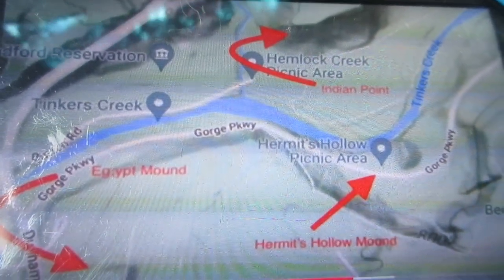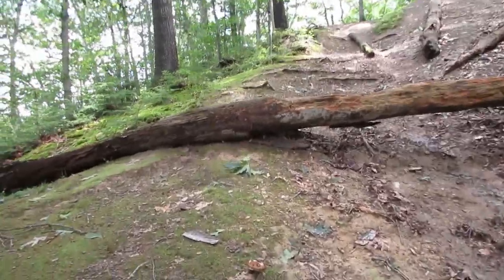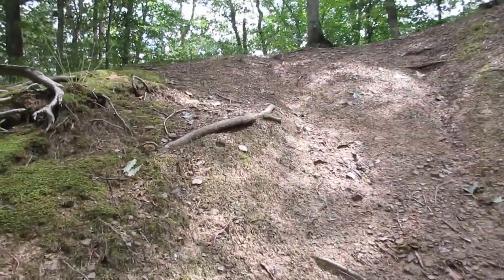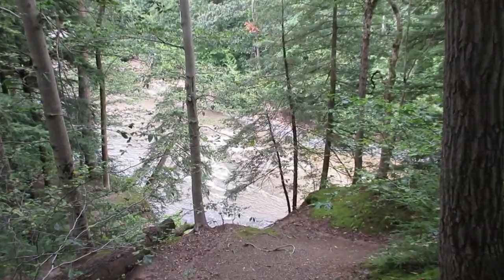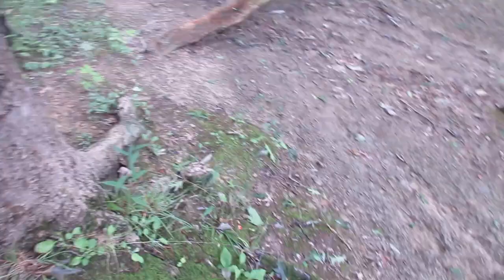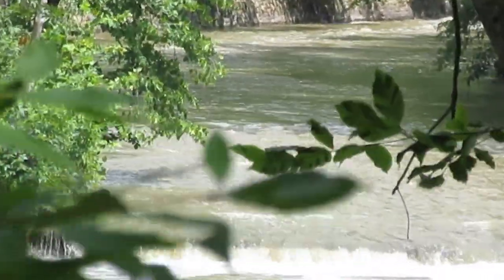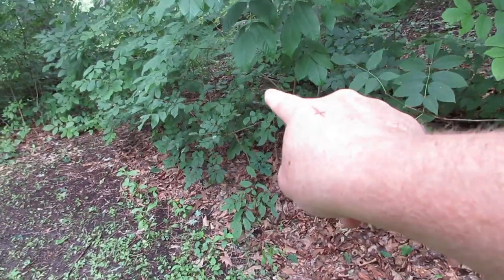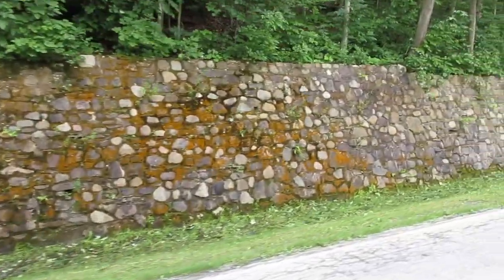Cuyahoga Valley MOUND of Tinkers Creek in Bedford Reservation, Ohio - Ancient Megalithic Builders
Clearly the Cuyahoga Valley National Park was once home to an ancient and massive civilization. In this video we delve into the Cuyahoga River's largest tributary, the Tinker's Creek.

"The gorge" as it is known locally hosts many ancient Native American sites, mounds, earthworks and artifacts. It's only more abundant resource seems to be mystery and deceit.  Careful you stay on the path or Cleveland Metro-parks Police or one of their many vigilante volunteers will be sure to show up and let you know... there is nothing to see here. Nothing except the mounds large enough to be hiding an ancient temple. Or perhaps evidence of Mayan influence in the Late Woodland period.
beautiful park in Bedford, Ohio called Viaduct Park. Down in the Tinker's Creek Gorge, in the city of Bedford, a suburb of Cleveland, Ohio, lies a historical and natural treasure. Bedford's history began here as the power of the Great Falls of Tinker's Creek was harnessed between 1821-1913 for a saw mill, grist mill and electric power plant. Families such as the Benedict's, Willis', Gates', and others all left their mark on this important parcel, as can be seen via a walk through the Gorge. Ruins dot the landscape from old buildings, mills and bridges. The old stone viaduct that once carried locomotives across the gorge is still standing strong at the top of the park, repurposed and restored by a joint effort between the City of Bedford and the Cleveland Metro parks in 2002. Nowadays, no industry takes place in the gorge, but one can find walking paths, overlooks, and informational signs that help a wandering hiker like myself get a feel for the history that exists throughout the area. I adventured down into the Gorge and took a highlights video; hopefully you'll decided to check it out for yourself and venture out to Bedford to soak up the natural beauty and manmade ruins! Enjoy the walkthrough!